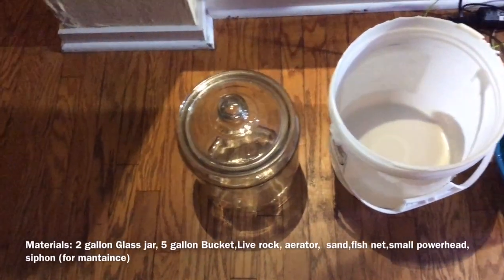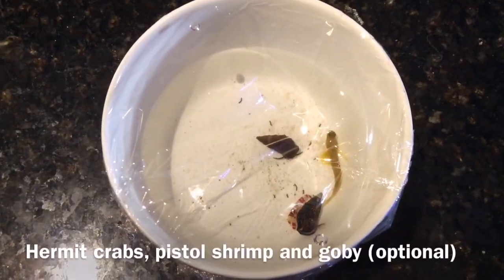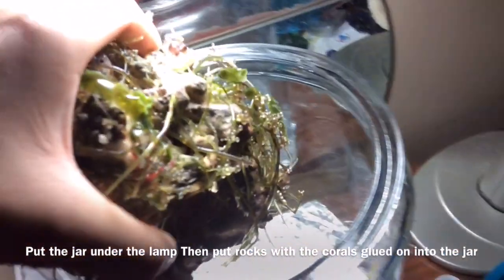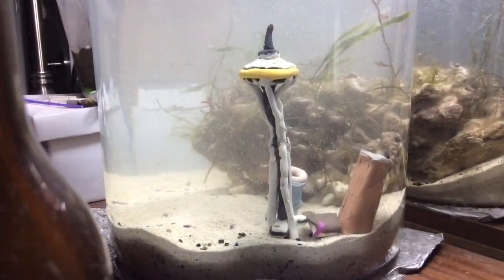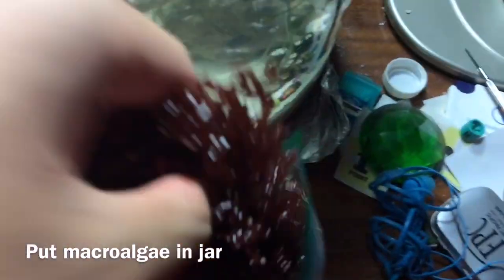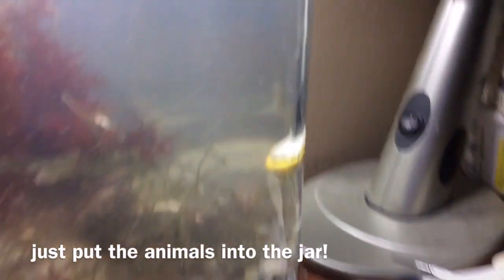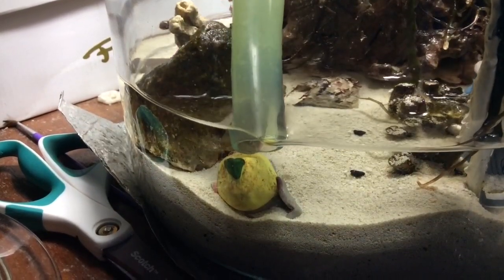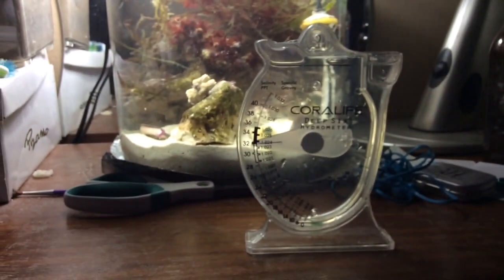How to set up miniature saltwater reef ecosystem in a jar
Me and my friend Miles have made a project tutorial on how to set up a miniature saltwater reef ecosystem in a jar. We are doing this for a class project. The music used in here was OXYGÈNE by C418. We hope you enjoyed watching this video.